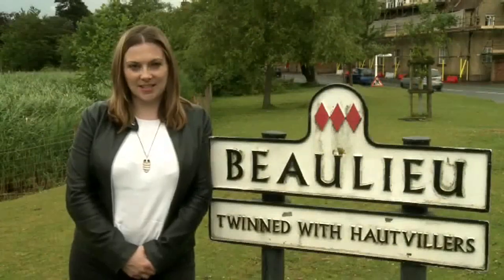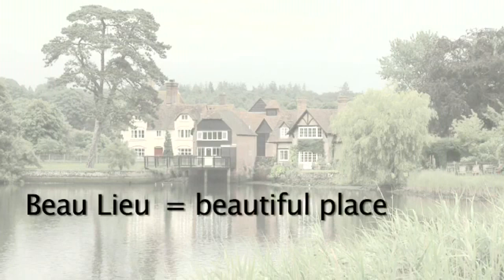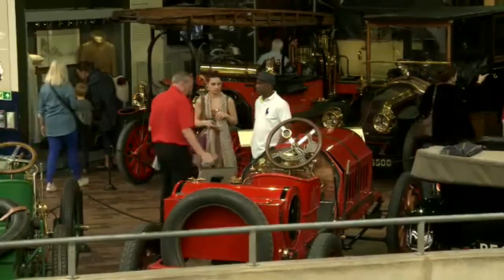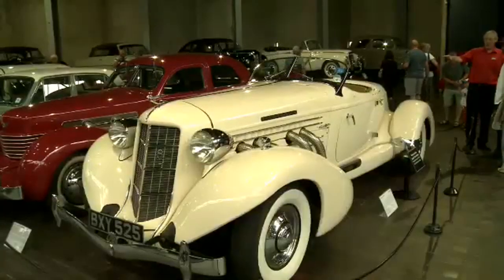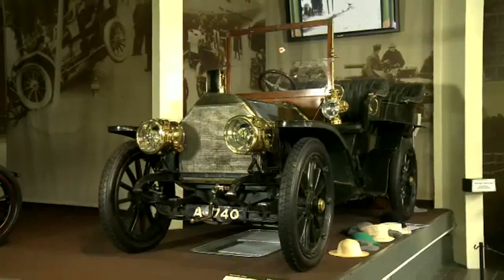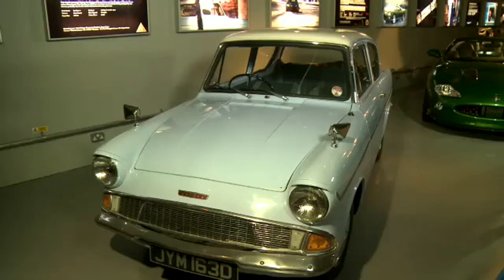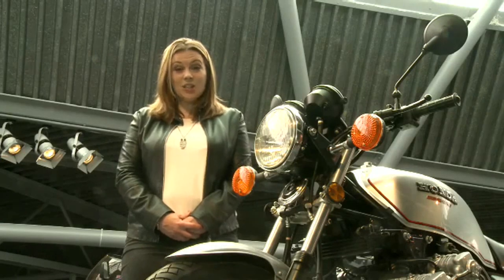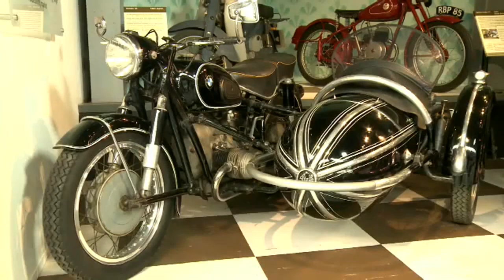AEF Starter - Beaulieu Motor Museum